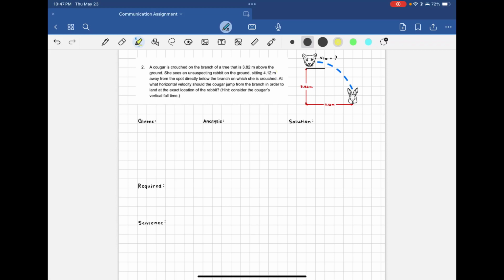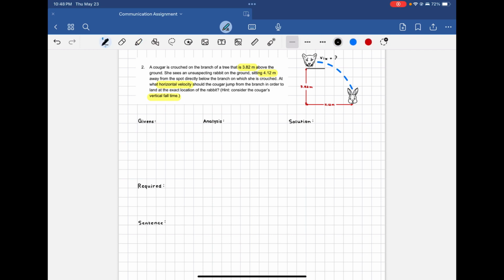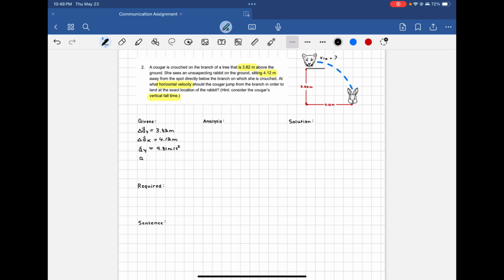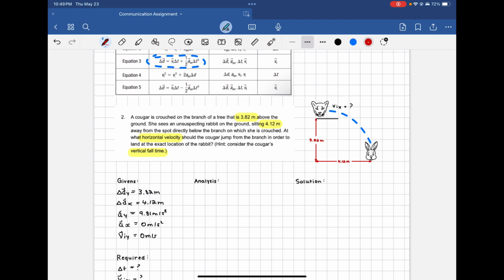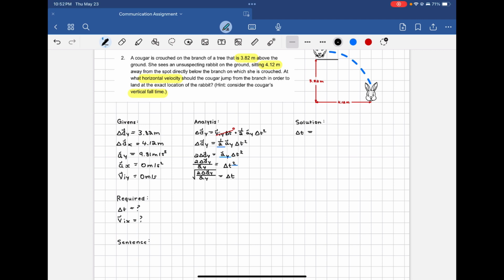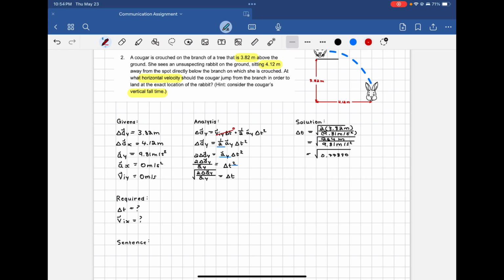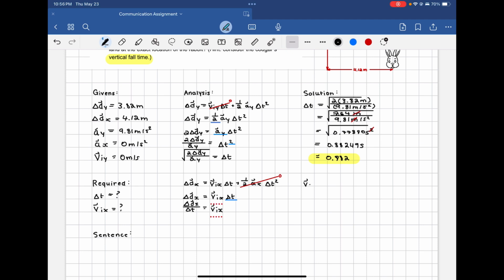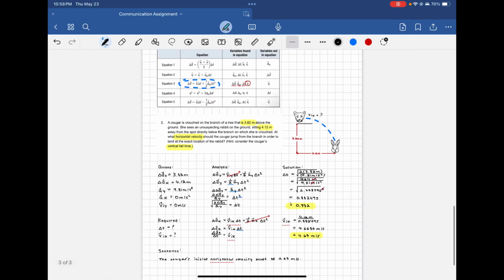U1T9 Kinematics Workbook Pg37 Q2